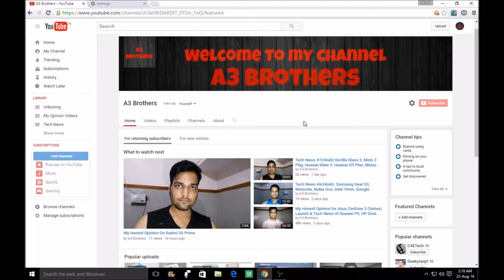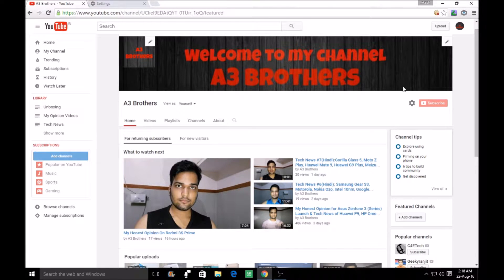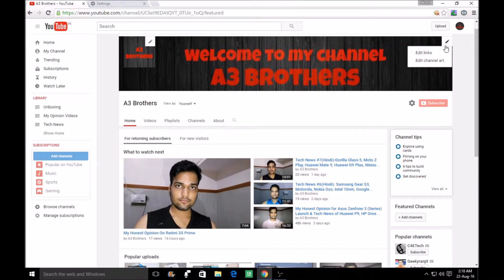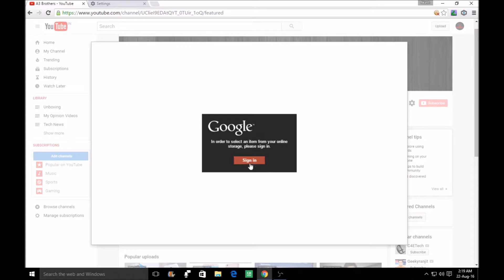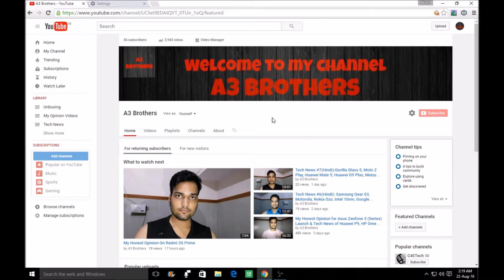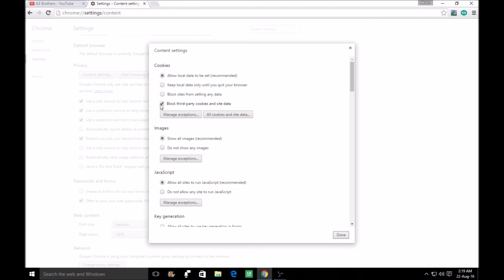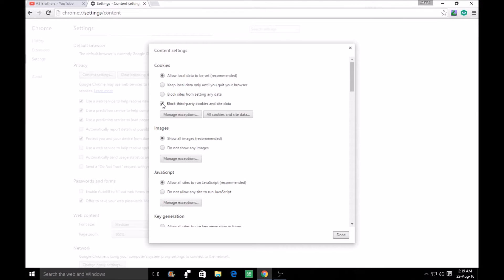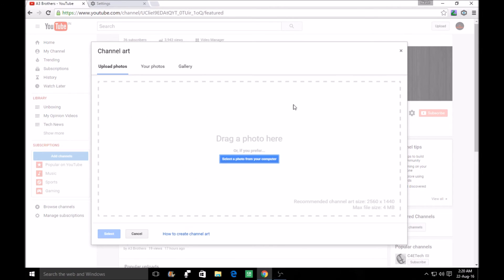YouTube Channel Art "Sign In" Error (FIXED)/(Google Chrome)! HINDI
I am giving you the solution of an error which occurs when you try to change channel art but this error does not occur for everyone.

If you have any suggestion, please leave it in the comment section.